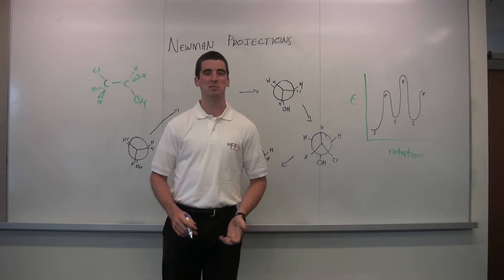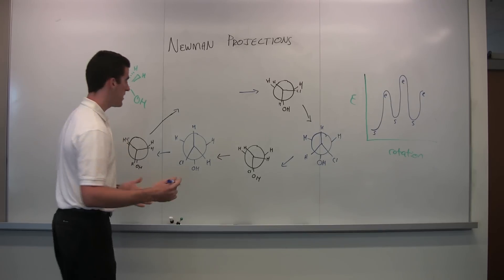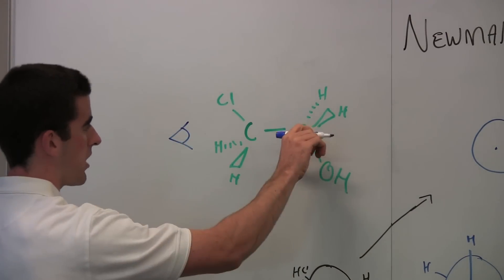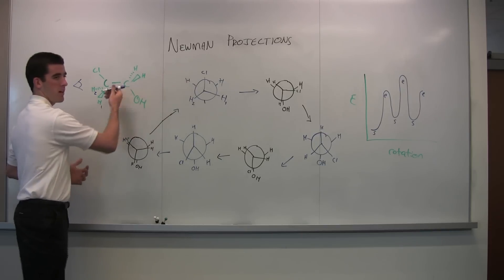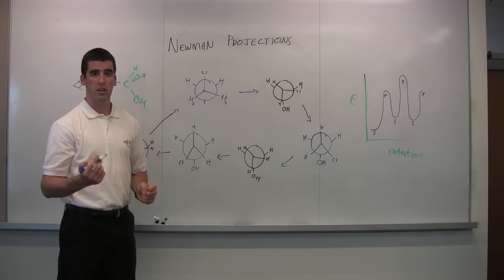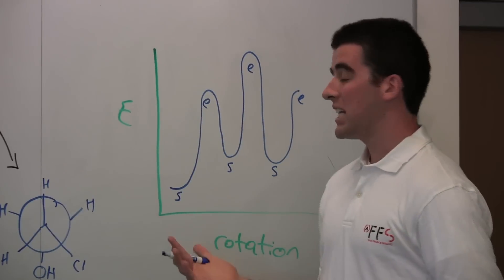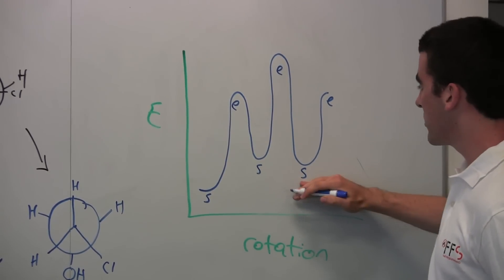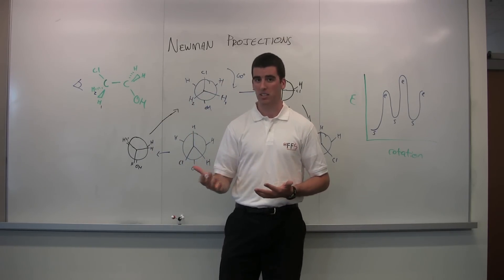Newman Projections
John Hennessy is currently the Head of the Sciences at Far From Standard Tutoring.  He has been tutoring Organic Chemistry at the University of Michigan since 2008.  In this video, John goes over how to draw Newman projections and how they can be used to determine stability.